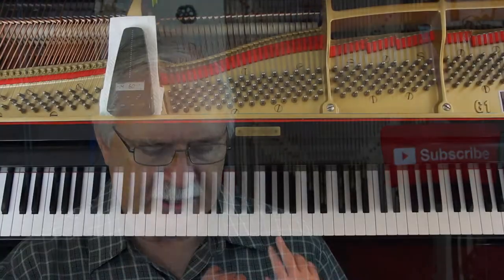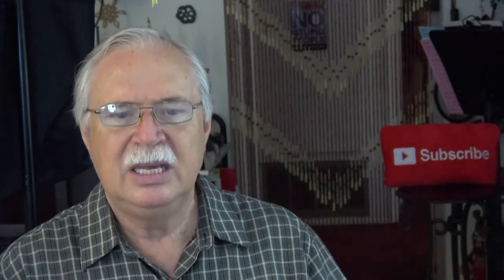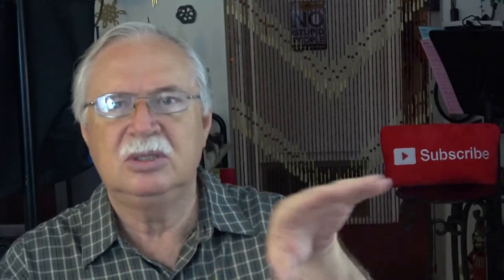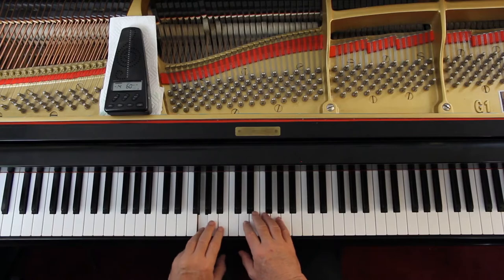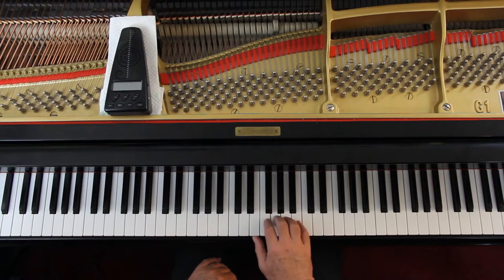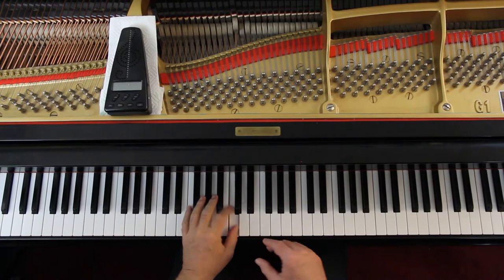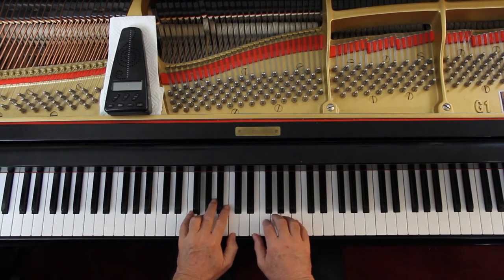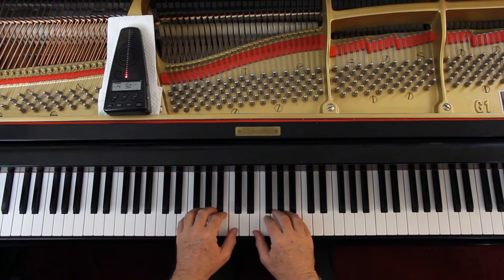Schaum Piano Course Pre A The Green Book, Page 35, Hot Dog Stand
An in-depth piano lesson on how to play Hot Dog Stand in Schaum Piano Course Pre A The Green Book, Page 35.

Things to Remember - 0:00
Play with Me - 5:16

Metronome = 50